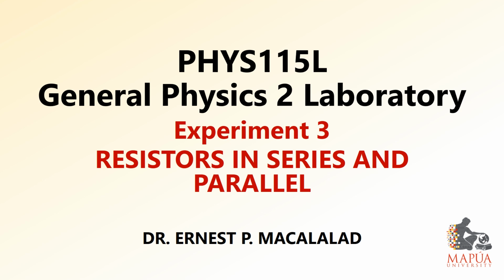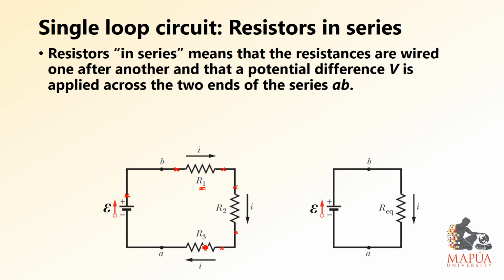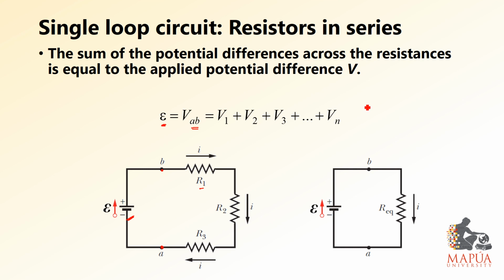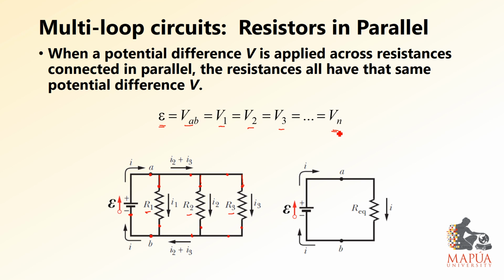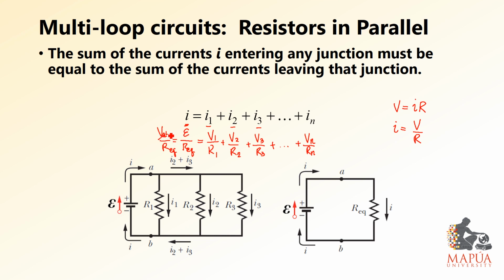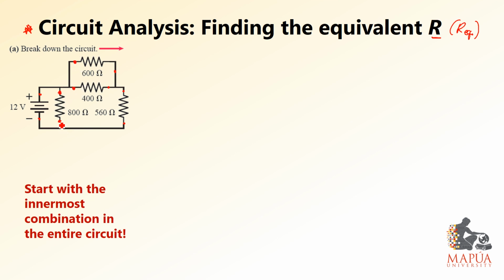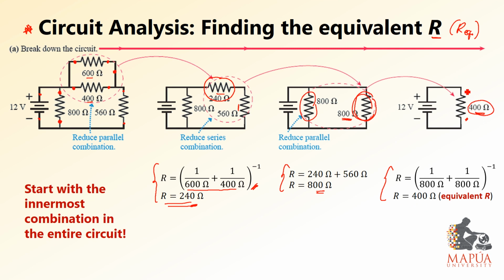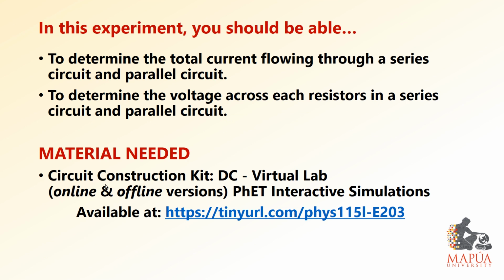PHYS115L E203 LECTURE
PHYS115L
General Physics 2 Laboratory
VIRTUAL EXPERIMENT 3
Resistors in Series and Parallel
LECTURE